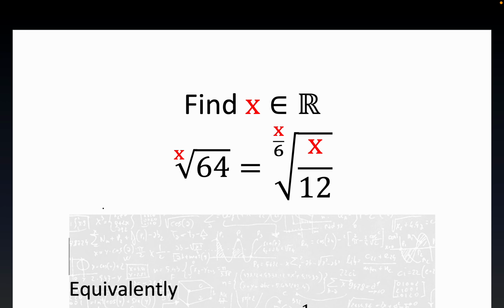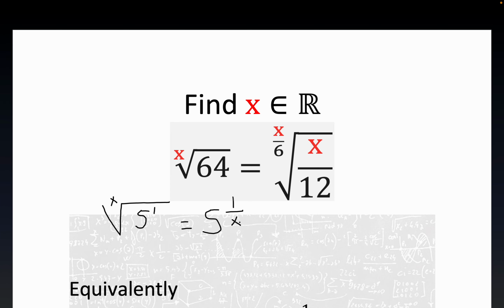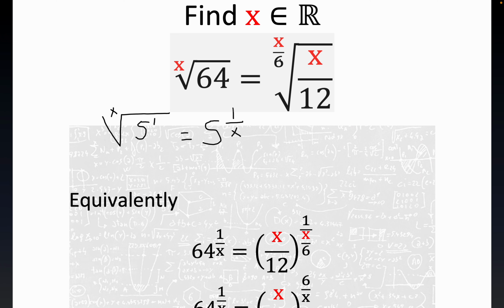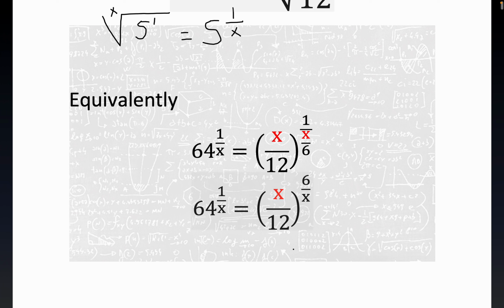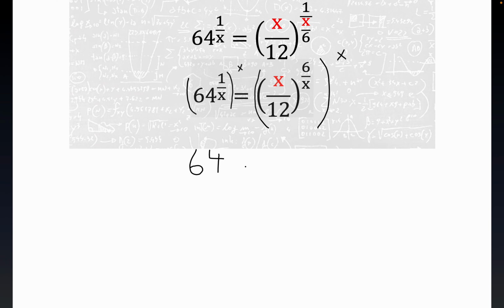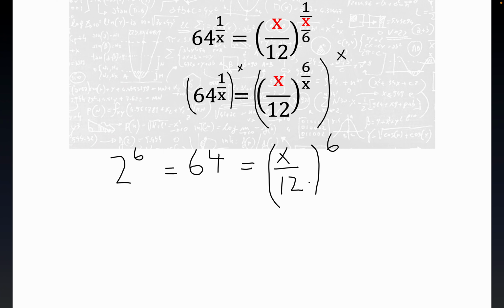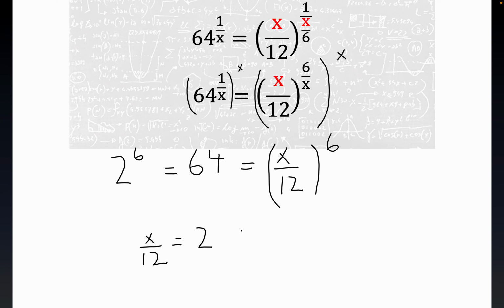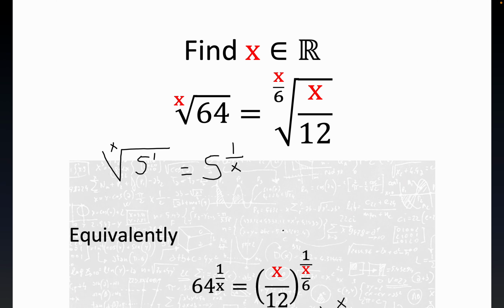Solve the equation xth root of 64 = (x/6)th root of (x/12) ; one real solution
Variable Indices and radicand are features of this radical equation. Simplifying mixed indexes radical expressions was taught by Santiago canyon college student favorite Mathematics Professor Darlene Diaz.